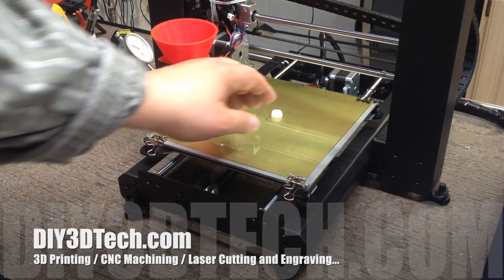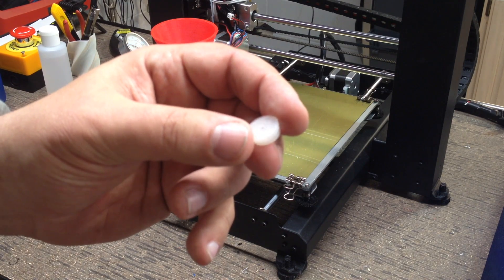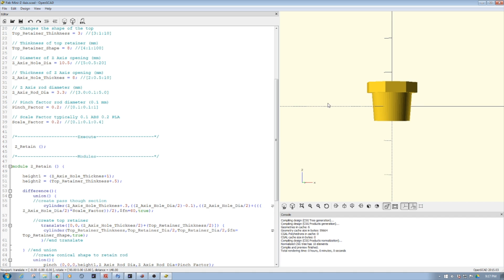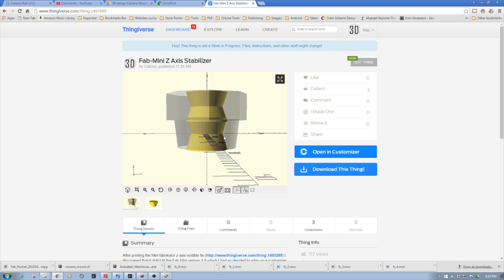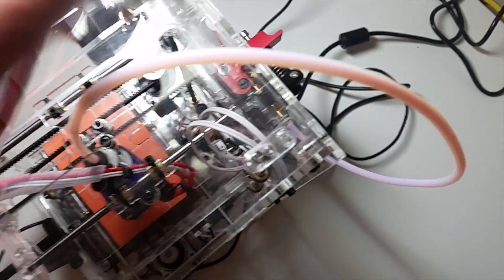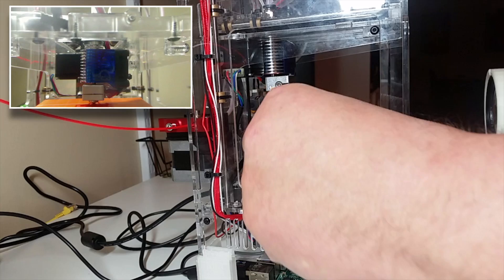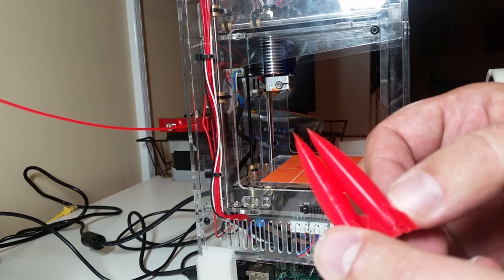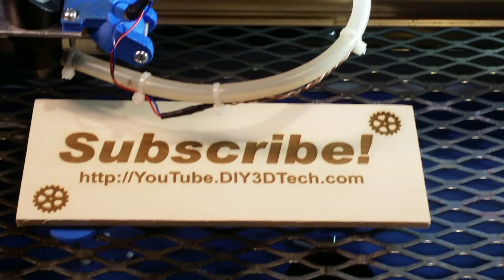Fabrikator Mini TinyBoy 3D Printer - Z Axis Retainer!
for more information on this and many other projects!  As in this episode we will be looking at printing a Z Axis retainer from Thingiverse just to find it doesn't fit (Oops gave away the plot) so we go ahead and write a Thingiverse Customizer in Open SCAD to solve the problem forever :-)